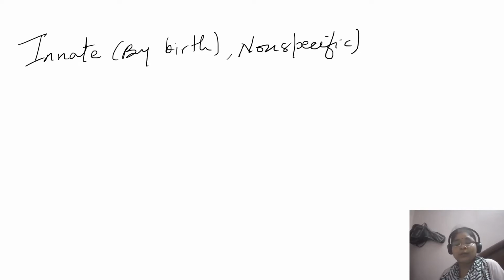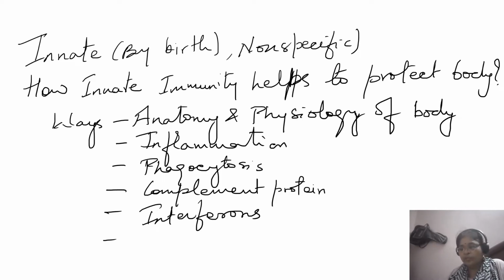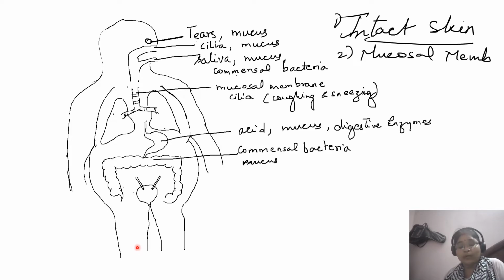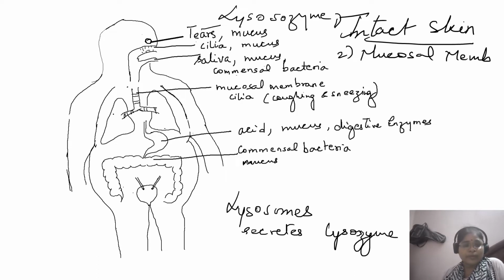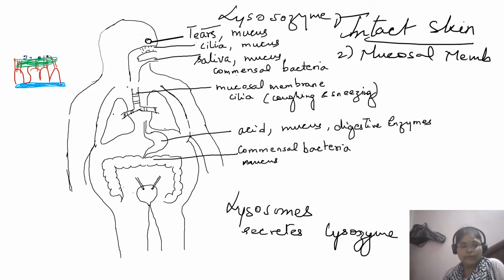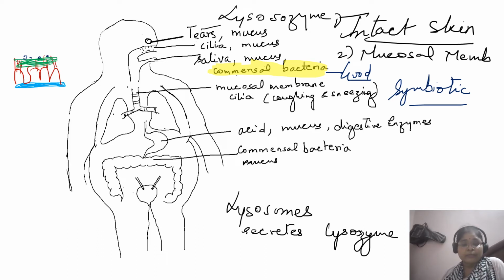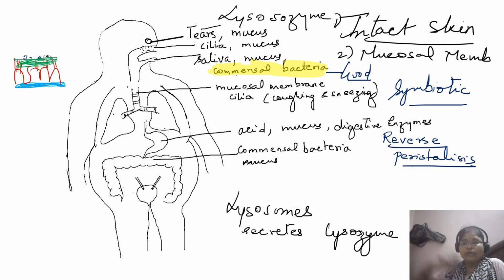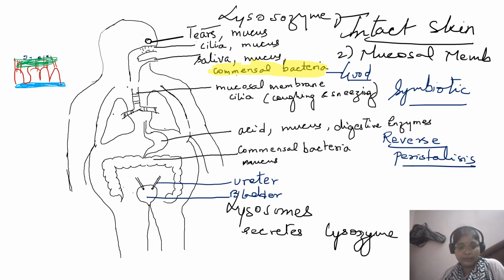IMMUNOLOGY part 2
THIS VIDEO IS ABOUT THE ANATOMY AND PHYSIOLOGY OF INNATE IMMUNITY